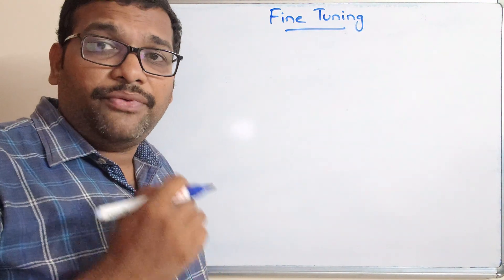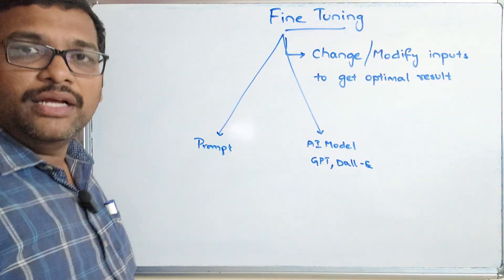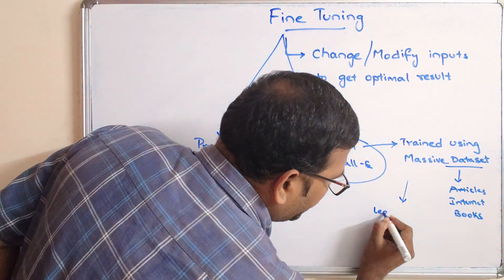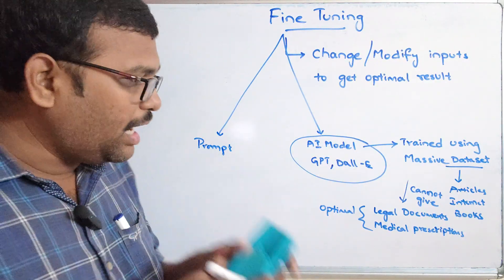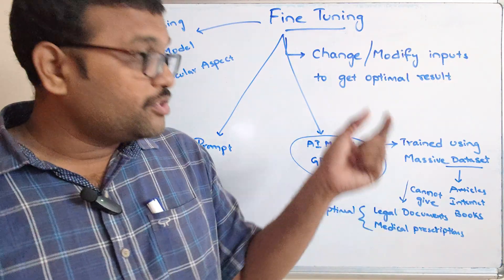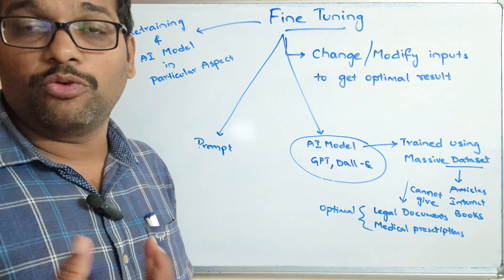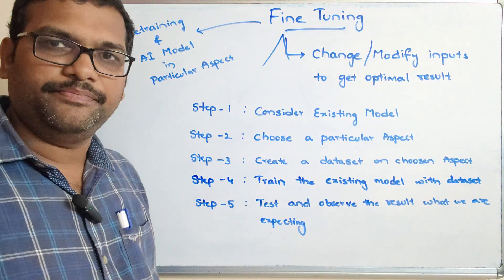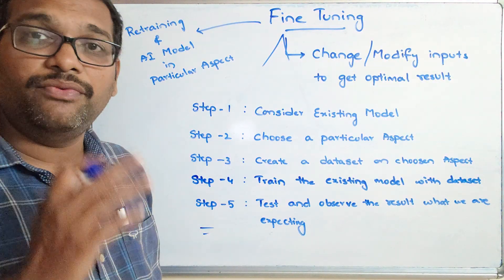Fine Tuning in Generative AI || Fine Tune AI Model || Chat GPT, Dall-E || GenAI